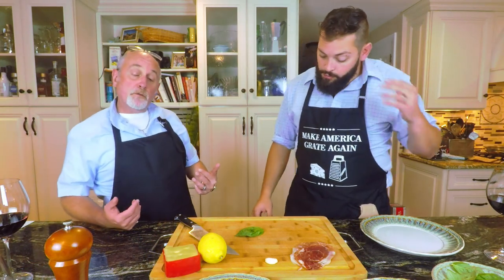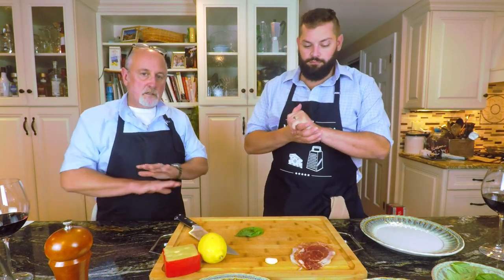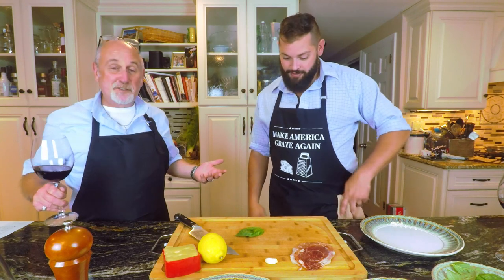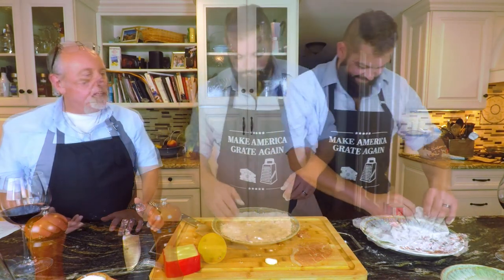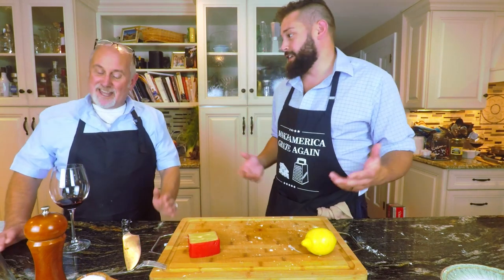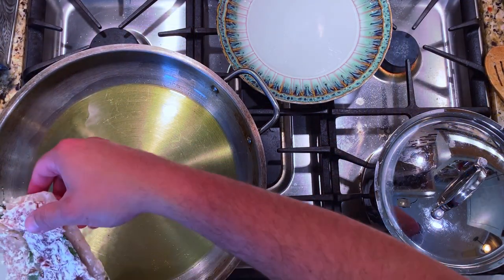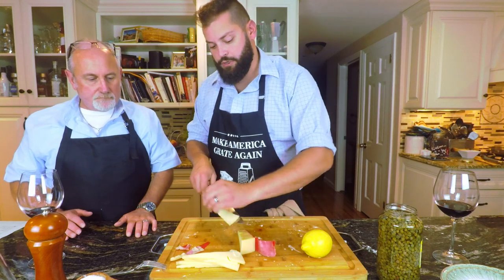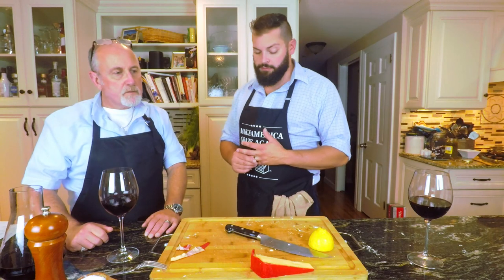ROMANTIC! Chicken Saltimbocca w/ Mushroom Risotto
This week Carmen and Jeremy re-create the dish that Carmen used to  woo his wife. Carmen passes this romantic dish down to Jeremy as he embarks on his journey as a married man! This dish called Chicken Saltimbocca w/ Mushroom Risotto, which is comprised of thin chicken breast with basil & prosciutto and a basic Mushroom Risotto.

Our Kitchen Essentials:
Pots & Pans:
Gotham Steel 9.5" Frying Pan
Gotham Steel 3 Piece Pan Set
Gotham Steel Starter Kit
Gotham Steel Full Kitchen Set
Gotham Sheet Pans
Pasta Pot
Kitchen Utensils:
Full Wood Set (Italian Essential)
Silicone Set
Standard Ladle
Pasta Server
Kitchen Tongs
Metal Wisk
Silicone Wisk
Stainless Steel Spatula
Silicone Spatula
Misc:
Chef Knife
Measuring Cups and Spoons
Pyrex Measuring Cups
Wine Decanter (Personal Favorite)
Kitchen Gadgets:
Anova Precision Cooker (Recommended Sous Vide)
Sous Vide Container
Bernzomatic TS8000 Torch Burner
Searzall Torch Attachment
Vacuum Sealer
Vacuum Bags
Meat Thermometer